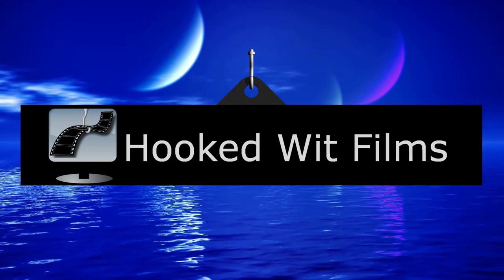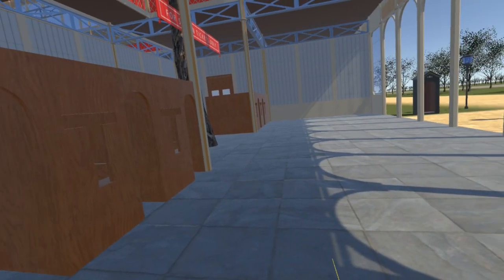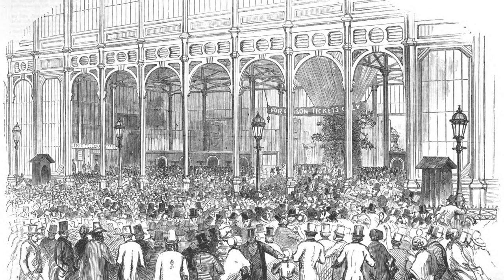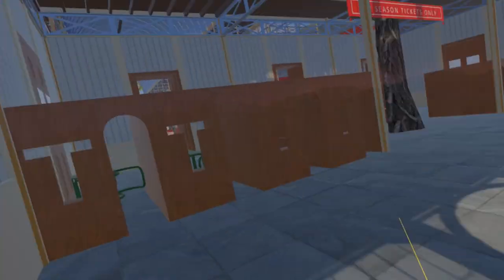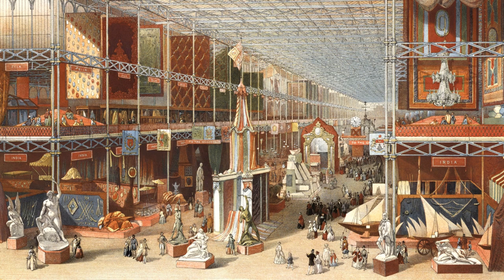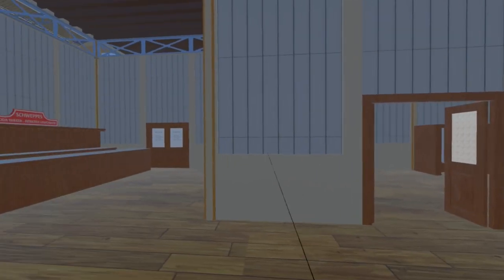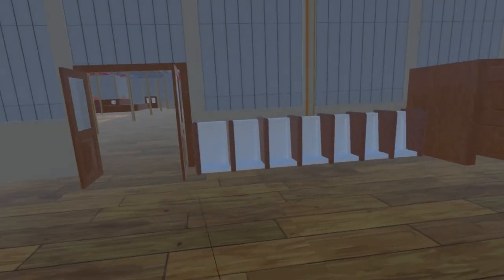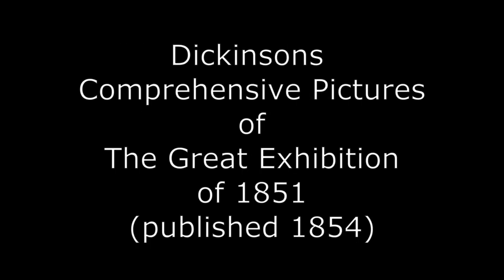42: The Great Exhibition of 1851 in VR: Ticket booths, Seating, Urinals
Detailed floor plans have allowed us to add some of the more practical fixtures & fittings.

00:00 - Introduction
00:30 - Ticket booths
00:56 - Electric Telegraph Office
01:30 - Gallery Seating (at crossing of Nave & Transept)
01:41 - Conveniences (waiting rooms) layout & nomenclature
02:06 - Urinals
02:31 - Gallery Seating (above Eastern Entrance)